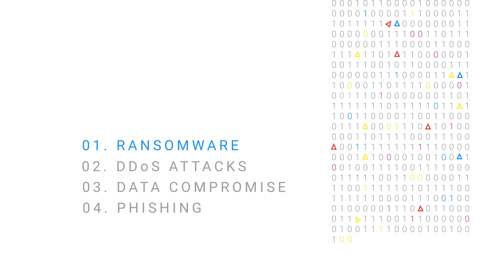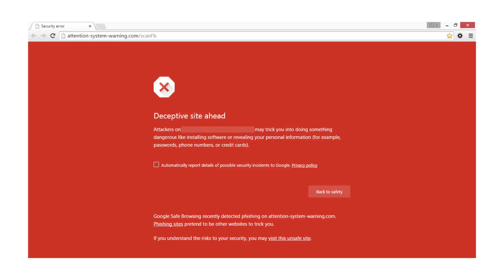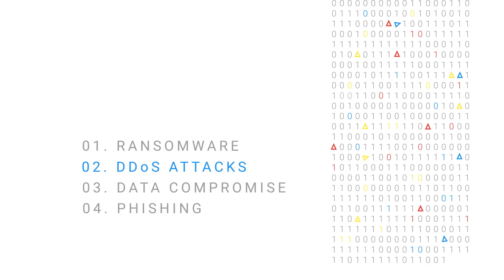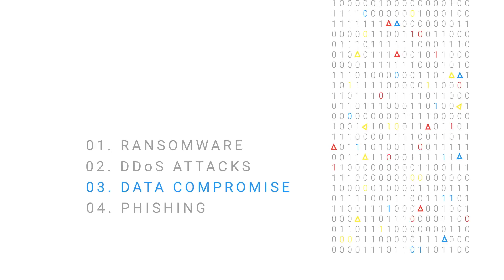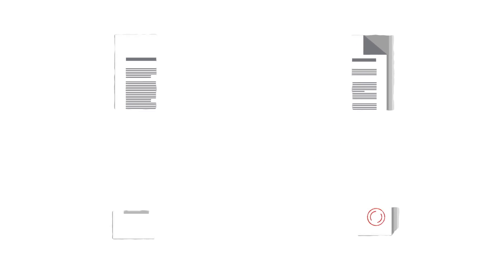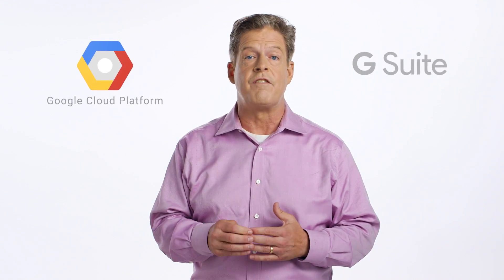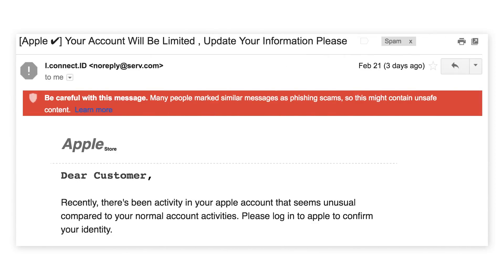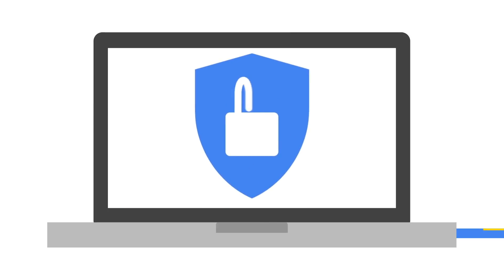4 effective cloud approaches to tackle today’s biggest cyber threats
Data compromise, ransomware, phishing, and denial of service attacks dominate today’s headlines, and traditional defences are under pressure. Here, we guide you through a demonstration of 4 ways the cloud effectively combats these major insider and external cyber threats to the enterprise.